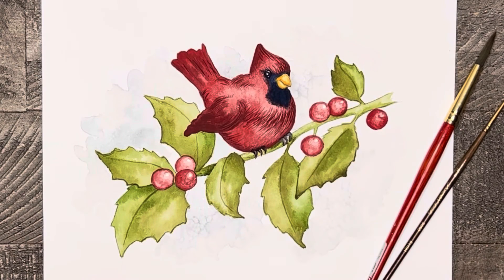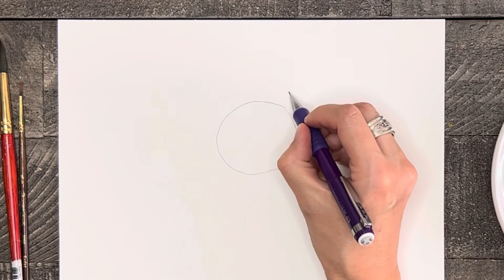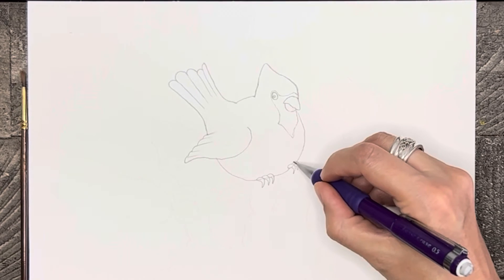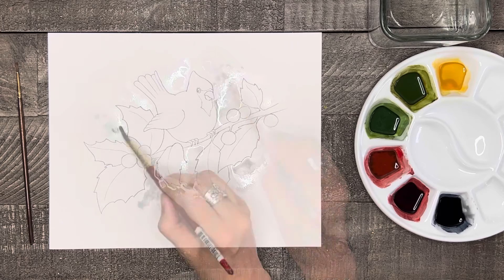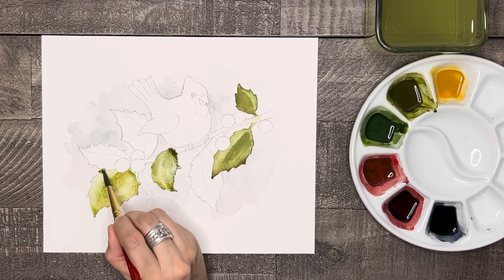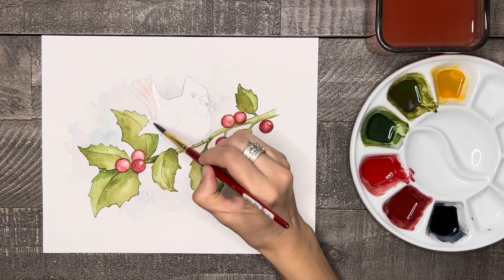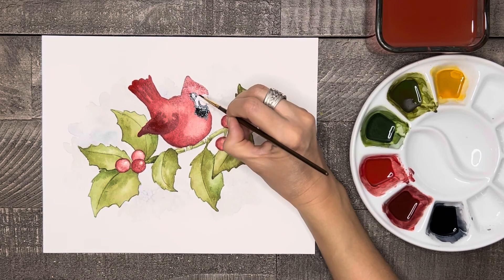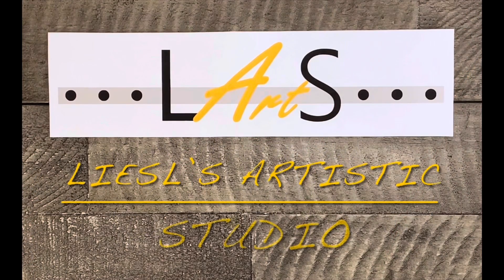How to Draw and Paint a Cardinal Bird! Watercolor Christmas Painting Tutorial! Christmas Card!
Learn how to draw and paint this cute little bird with this easy step by step tutorial.  We will go over every part of drawing the cardinal to painting it and a holly branch with watercolors.  Use this beautiful little piece as some fun household decor for the Christmas holidays, or paint it on the front of a personalized Christmas Card!